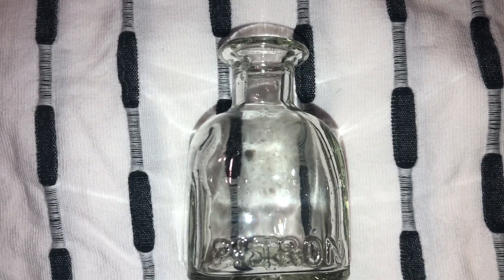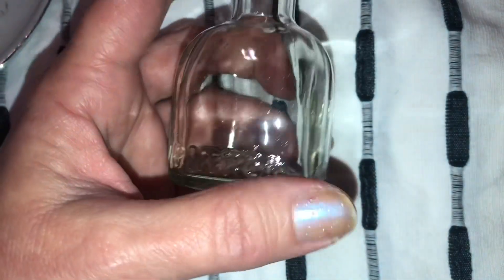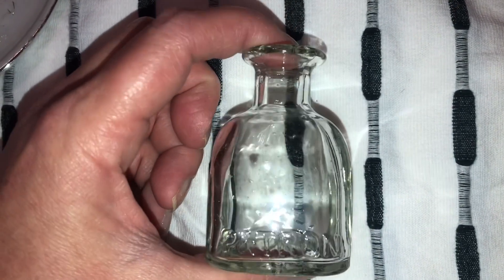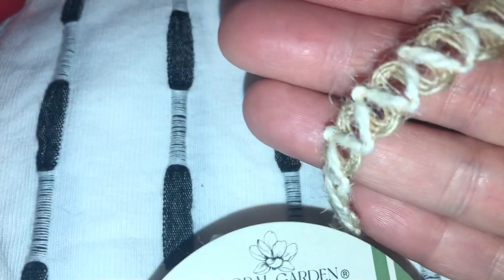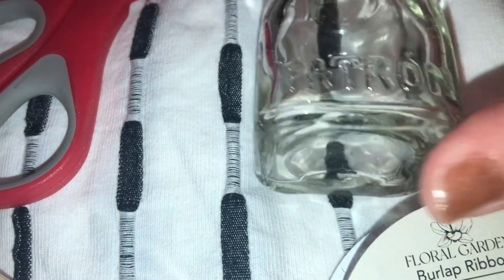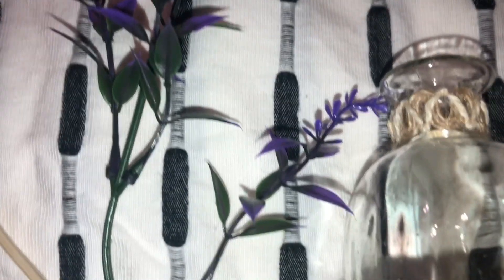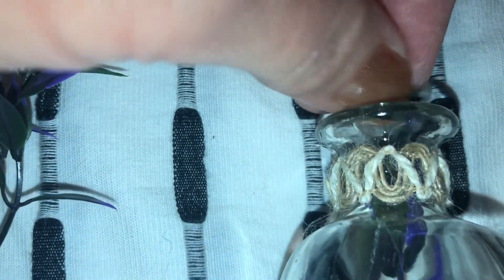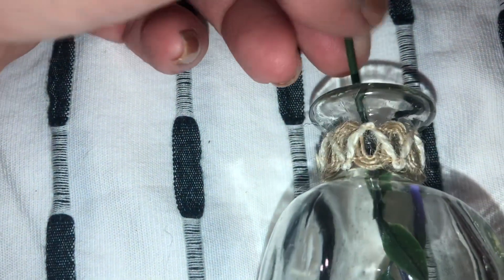Mini Patron Vases Trash To Treasure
I kept the tops too! They are made out of cork. But they’re round rather then, like a wine bottle￼ cork. It’s amazing how many things we can make with what others find trash😀 ￼